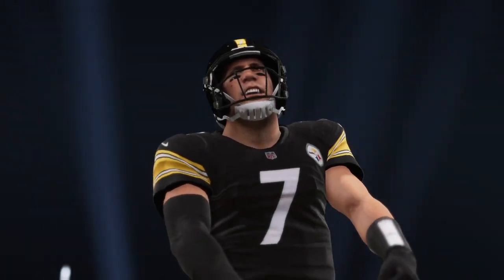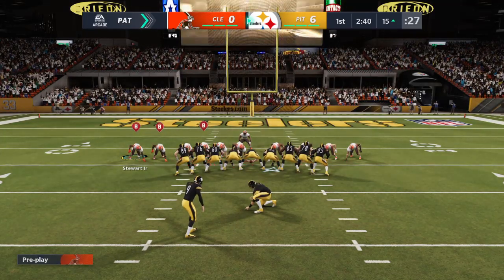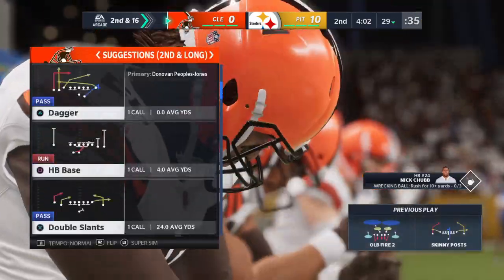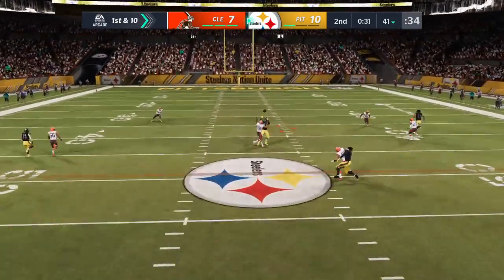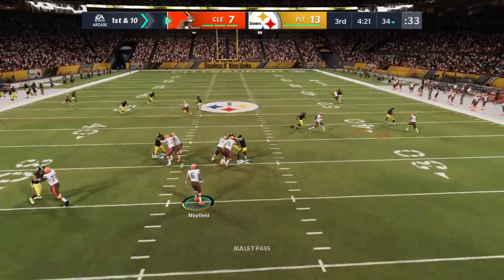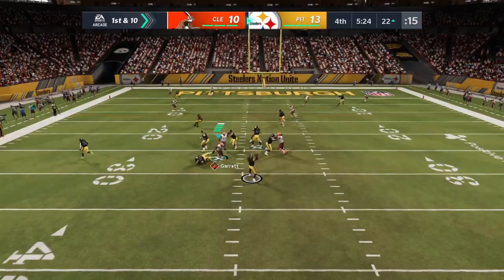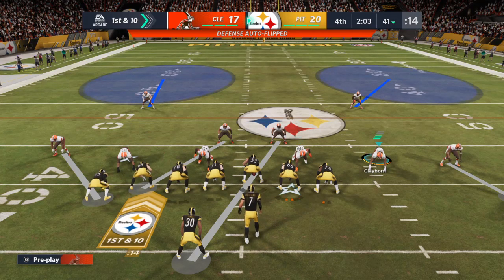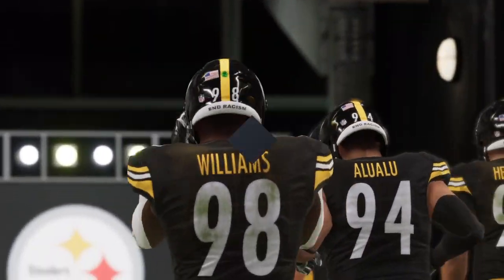Cleveland Browns vs Pittsburgh Steelers Sunday Night Football Preview Madden NFL 21 Gameplay PS4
What ign says

Every year a new Madden NFL game comes out, and every year the marginal improvements and new additions feel like just enough to keep the series moving forward. This year, however, things feel a bit different in Madden NFL 21. Despite the introduction of the surprisingly fun and unique The Yard mode, the list of persistent issues, neglected features, and new annoyances is growing quite long. So even though the underlying moment-to-moment football gameplay has continued to make progress with its fine-tuning refinements, just about everything else is underwhelming -- including technical performance.

It’s easy to be dismissive of annual sports games by saying they look and play the same every year because, to some degree, that’s true. Changes have been noticeable but minor ever since the series moved to the Frostbite engine in 2017, so everything has stayed relatively consistent, for better and for worse. As usual, when you’re playing a game from the typical zoomed-out camera perspective, Madden 21 looks fantastic. Stadiums are true-to-life, character models are extremely detailed, animations look smooth and responsive, and overall it’s got a sharp design that feels cutting-edge and primed to make the free upgrade to PlayStation 5 and Xbox Series X later this year. Once you get up close, though, player faces are often stiff and awkward and the fans in the bleachers still look like low-poly cardboard cutouts. EA has repeatedly missed opportunities to graphically polish these areas that could really use it.

Similarly, the NFL pageantry around each game is still lacking. The pre-game highlight reel is full of players awkwardly celebrating even though the game hasn’t started yet and it’s missing the vast majority of stat blocks and recap cutaways you typically see during the actual NFL broadcasts Madden strives to simulate. On a related note, the half-time show is basically non-existent, especially in Franchise mode where its absence is especially conspicuous. A narrator will summarize a handful of games from around the league, it’ll show a couple slow-motion highlights from your game, and then it’s right back into the second-half kickoff. Where’s the actual contextual commentary on what happened and how each side could improve? Where’s the broadcast booth or analyst desk with commentators and interviews? Or at least something to fill that void? It all feels unfinished, which is disappointing considering how much this aspect has been lacking for several years and it was done better in much older games like ESPN NFL 2K5 or even in Madden NFL 10. Instead, it’s the same old song and dance.

It’s also been notably buggier than normal. Even after the first patch, playing on PlayStation 4 Pro, performance issues have made things incredibly frustrating across the board. During kicks I experienced framerate drops so extreme that it often resulted in missed field goals and terrible kickoffs through no fault of my own. During the Face of the Franchise campaign mode, Madden NFL 21 would hang up at loading screens after games, requiring me to quit out to the PS4 dashboard and start it back up multiple times. (Thankfully, my progress saved.) Classic Franchise mode often stuck at the player upgrade screen as well, also forcing me to reboot. Visual glitches have been minimal, but the performance hiccups made it extremely difficult to settle into a flow. I’ve also seen other miscellaneous issues like my opponent randomly mirroring my entire team or textures tearing across the screen.
When things are running smoothly on the field, moment-to-moment gameplay feels a tiny bit faster than last year, with more precise animations for things like jukes and spins. As a ball carrier, using the right ‘Skill Stick’ feels more dynamic and fluid for pulling off evasive moves and overall blocking seems more realistic. Runners plant their feet well and make decisive cuts, so it all adds up to really satisfying goal line moments on both offense and defense. Last year it was far too easy to run over anyone and everyone if you knew what you were doing, but this year running lanes are narrower and require following blockers more precisely. This is also the first entry in recent memory that lets me throw the ball away relatively easily without taking a cheap sack.

The way the ‘Skill Stick’ change works here also makes it far easier to combo together moves really fluidly, so you can prepare a stiff-arm right after a spin, for example, without breaking animation or waiting for the spin to finish. Madden NFL 21 still relies heavily on a canned animation system rather than actual inverse-kinematics physics simulation, so it’s easy to spot repetition, but the smoothness of it all is great.